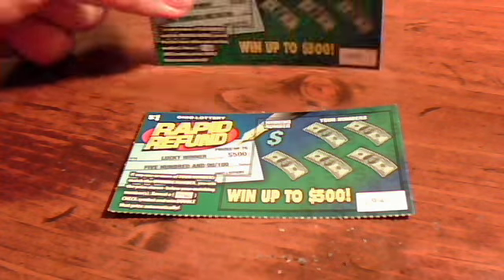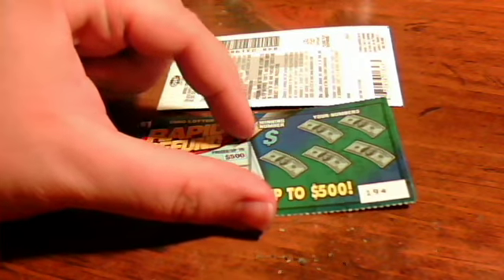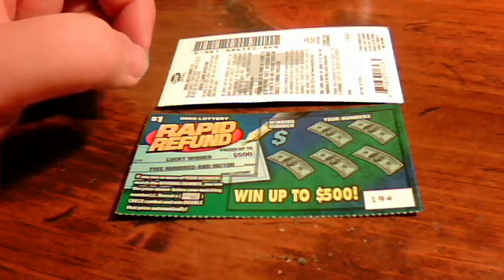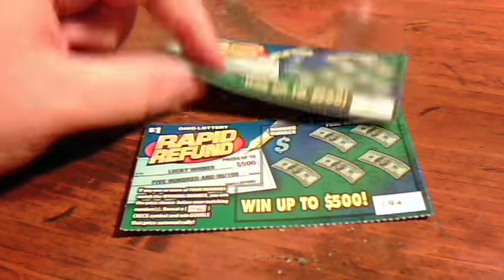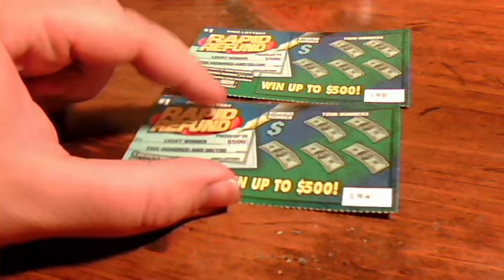06-16-12 Ohio Lottery $1 Rapid Refund Instant Ticket Live Scratch Off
Ticket 1 of 2